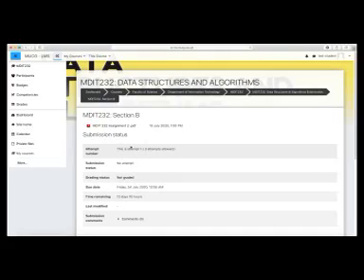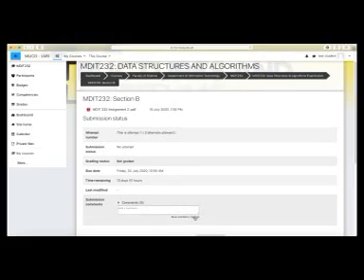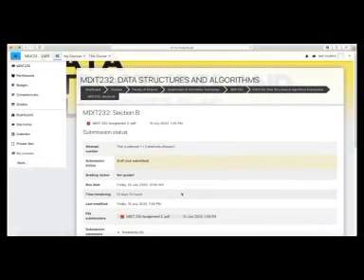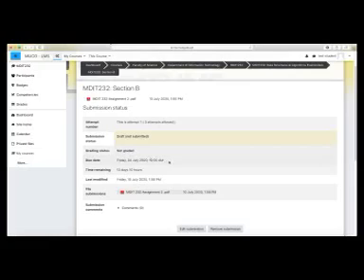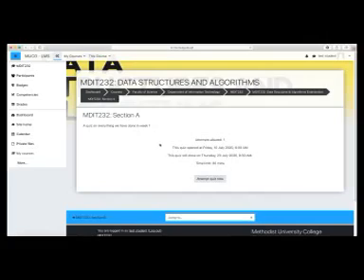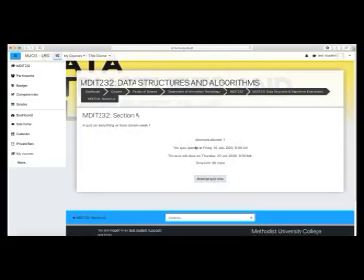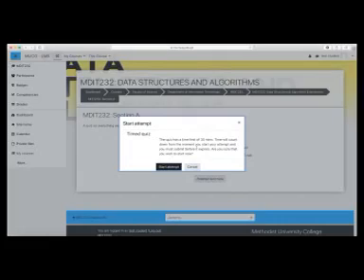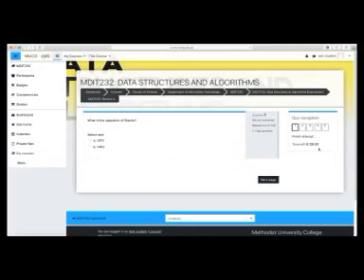This is the video tutorials on how to login and take exams on MUCG LMS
This is the video tutorials on how to login and take exams on Methodist University College Ghana Learning Management System